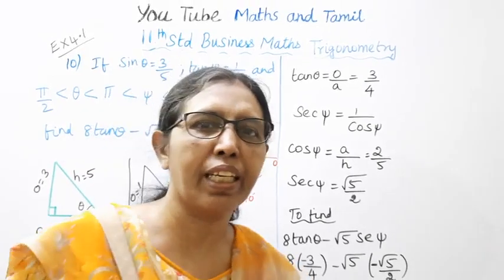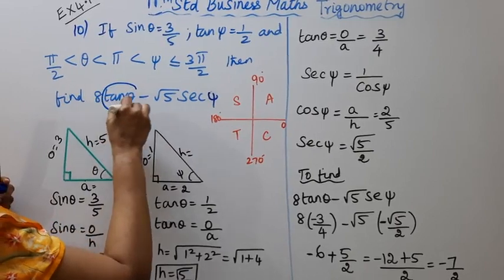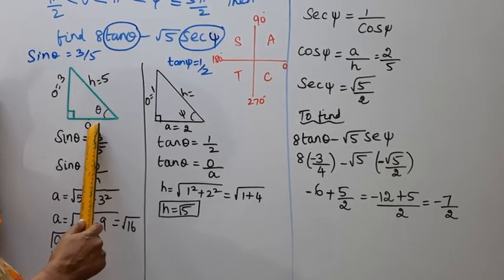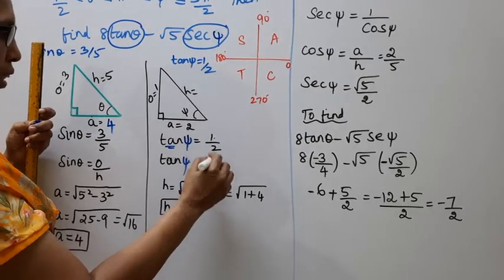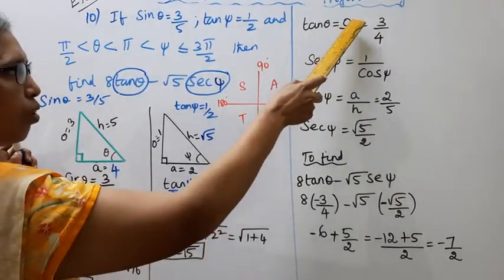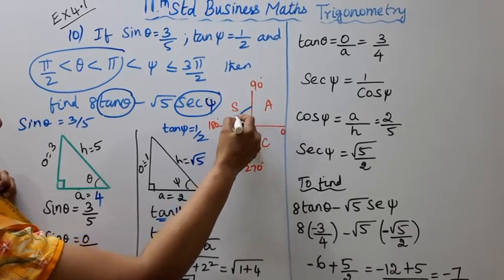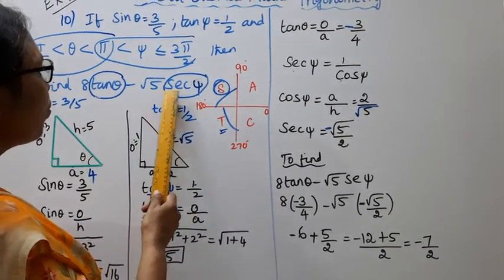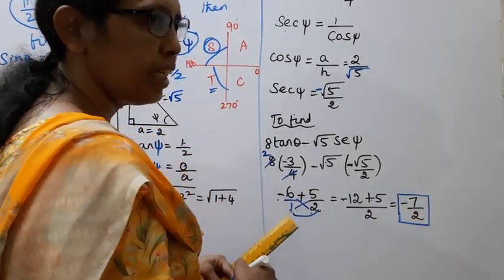T.N. 11th Business Maths Exercise:4.1 Sum -10 | Trigonometry | Chapter - 4.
.Dear Students,
New Syllabus
tn11thbusinesmathsex4.1-10#tn11thB.M.ex4.1-10#trignometry#mathsandtamil